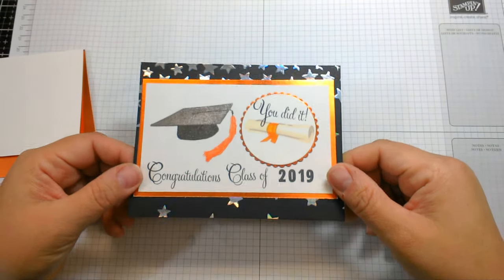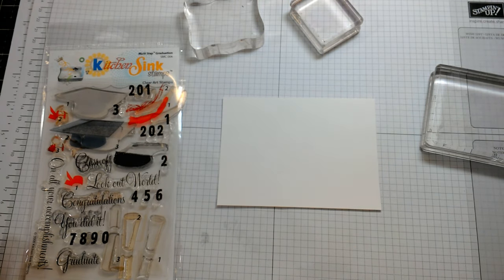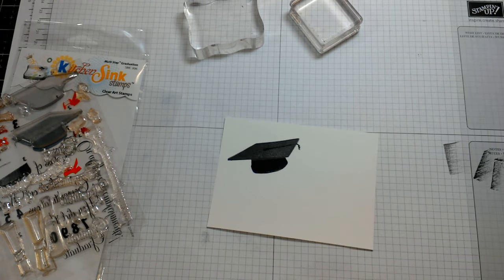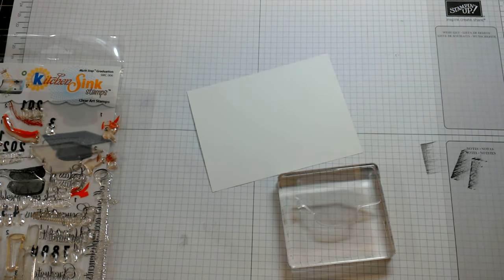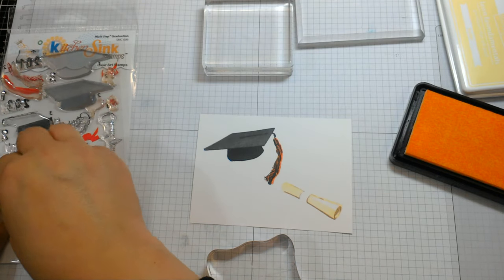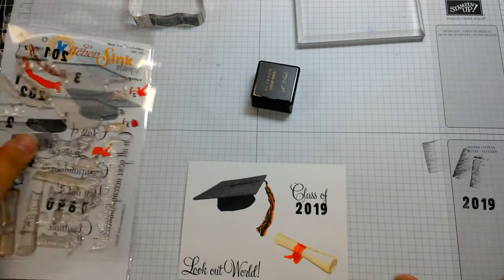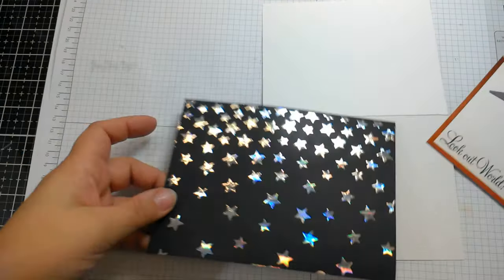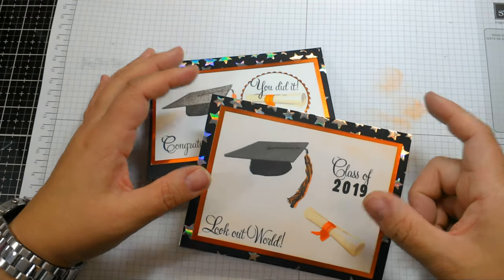Graduation card with Kitchen Sink Stamps